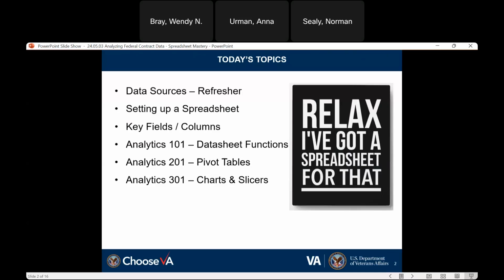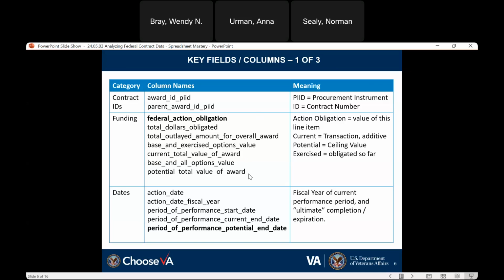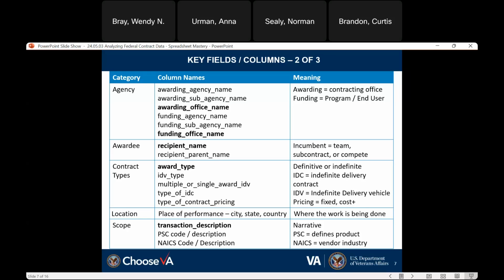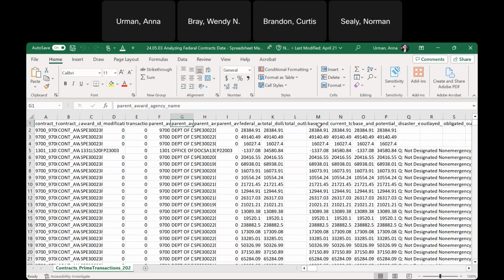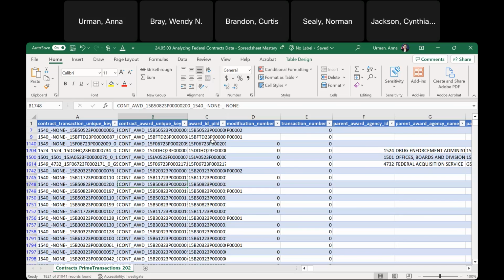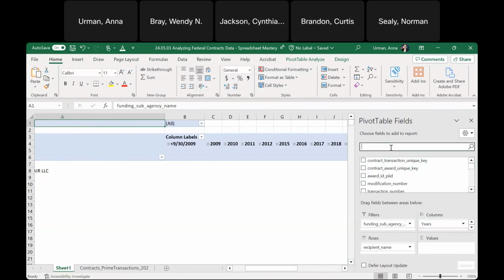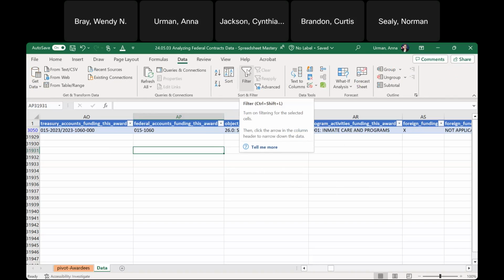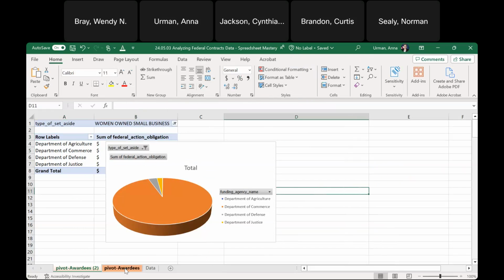Analyzing Federal Contract Data: Spreadsheet Mastery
During the recent session, participants had the opportunity to learn how to analyze government spending data using Excel. The session was aimed at helping businesses make informed decisions and quickly identify procurement opportunities within the Federal marketplace. The participants were able to gain valuable insights into the intricacies of government spending data analysis.

and select "View Details" for the event corresponding to the training name.